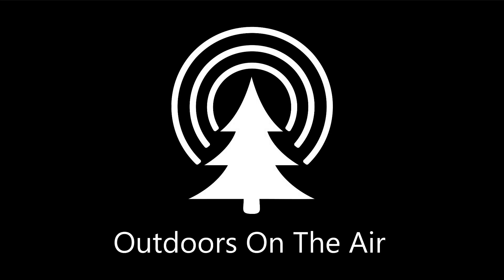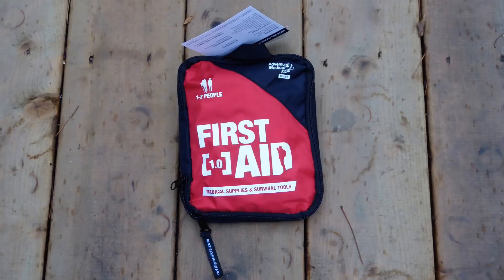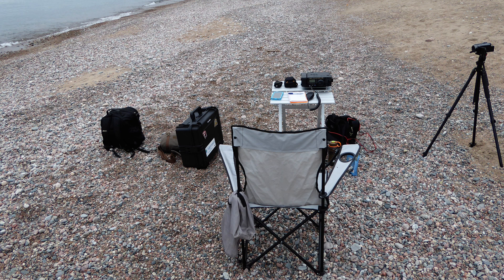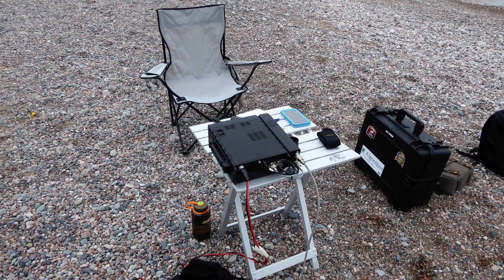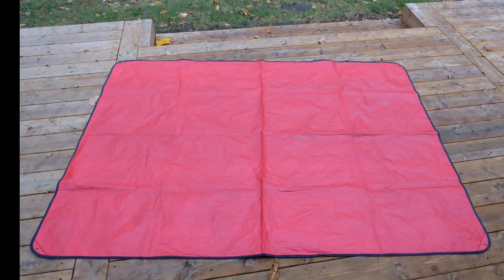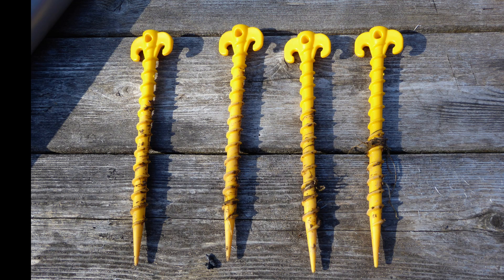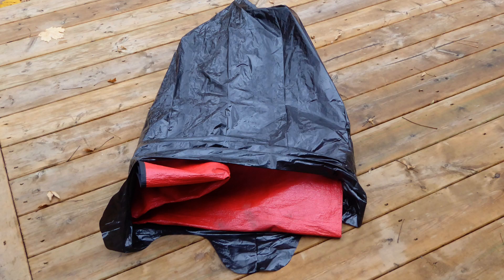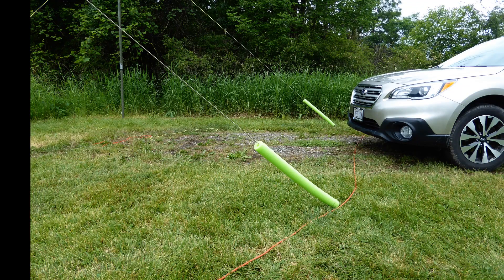Activating a POTA Park? Don't Leave Home Without These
You've got all your gear together for your ham radio Parks OnThe Air (POTA) activation...or do you? Watch this video to see the list of stuff I take that you might not have thought of.